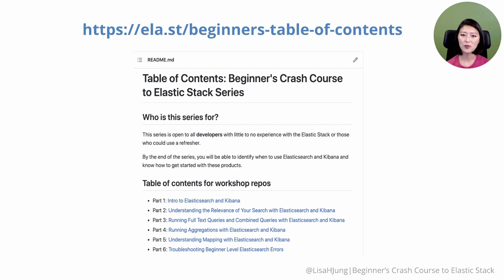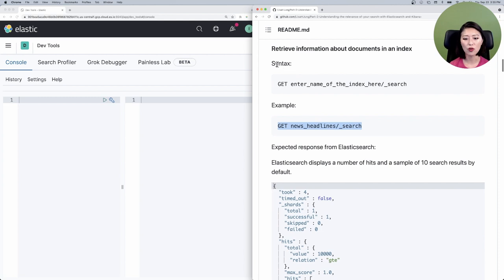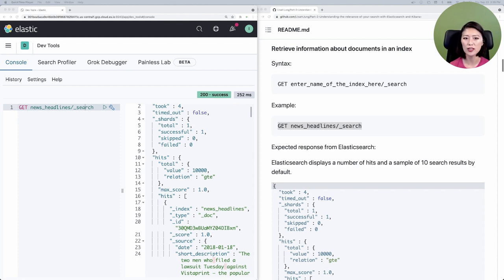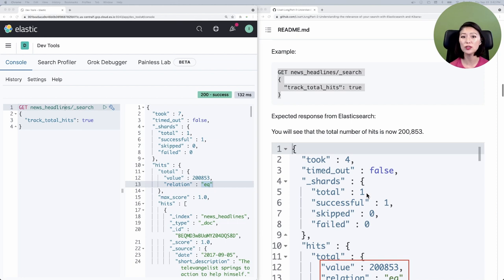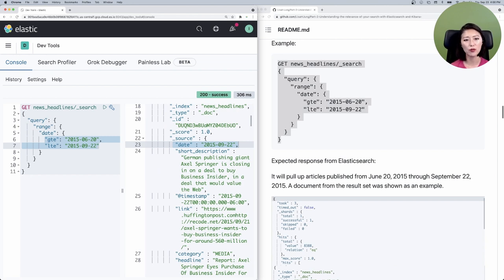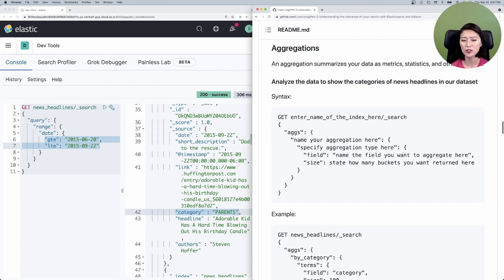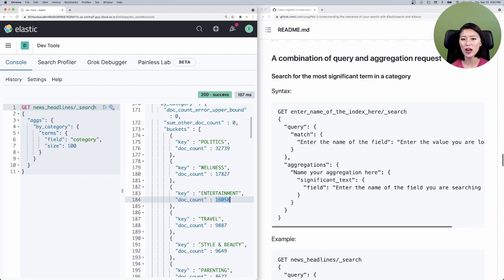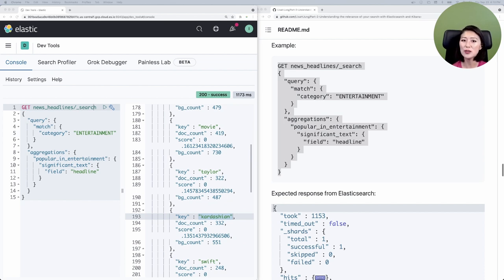Explore Your Dataset Using the Kibana Console - S1E9: Elasticsearch Mini Beginner's Crash Course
Join Elastic Developer Advocate Lisa Jung (@lisahjung) to learn how to explore data stored in Elasticsearch with the Kibana console!

This is episode 9 of the Mini Beginner’s Crash Course to Elasticsearch and Kibana. Mini Beginner’s Crash Course is a series of short videos for developers with little to no experience with Elasticsearch and Kibana or those who could use a refresher.

By the end of this workshop, you will be able to:
-learn how precision and recall are used to measure how well Elastic search engine is searching
-understand how scoring is used to rank the relevance of your search results in Elasticsearch
add data to Elasticsearch
-master sending search queries from Kibana to Elasticsearch to fine-tune  the precision or recall of your search results